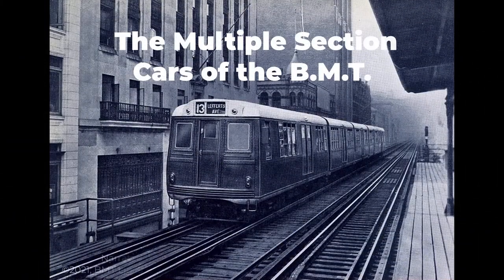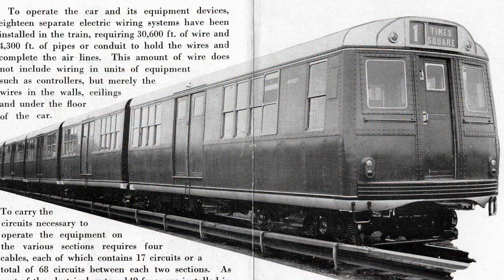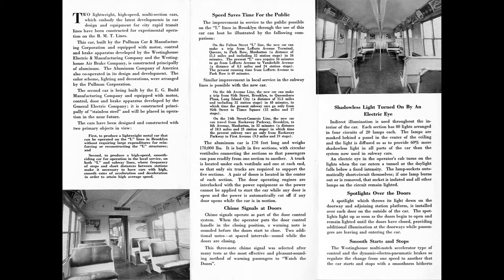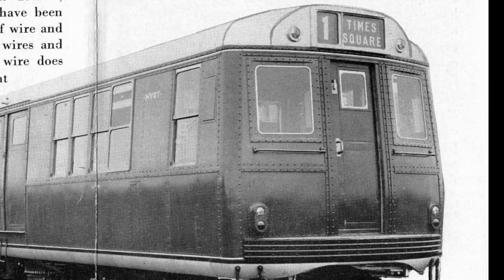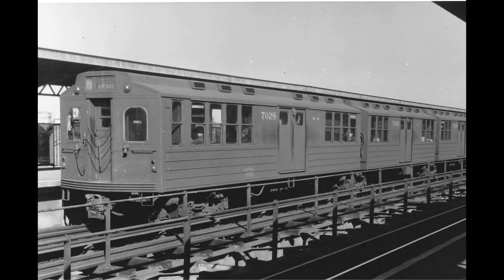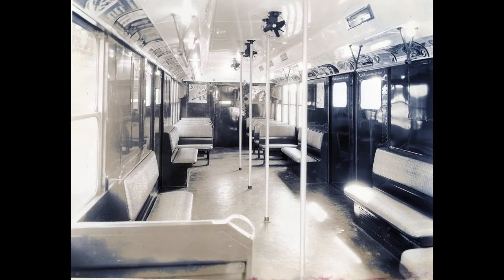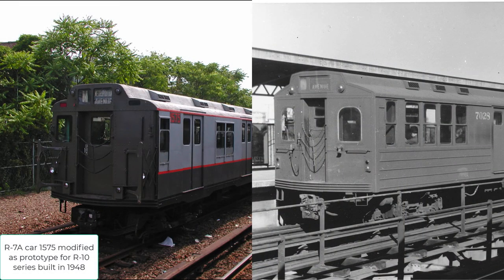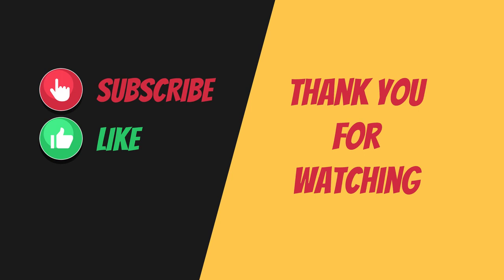The B.M.T. Multis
From the concept cars known as the Green Hornet and the Little Zephyr to the production models called multi-section cars or Multis, the Brooklyn Manhattan Transit Corporation was a leading innovator in rapid transit car design